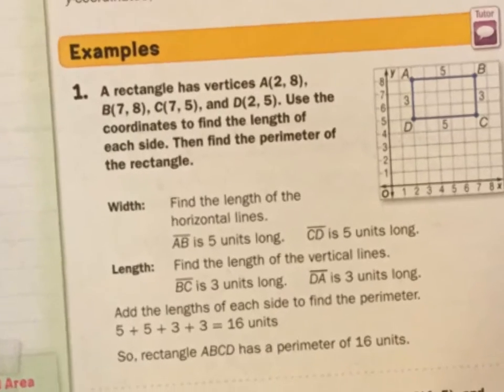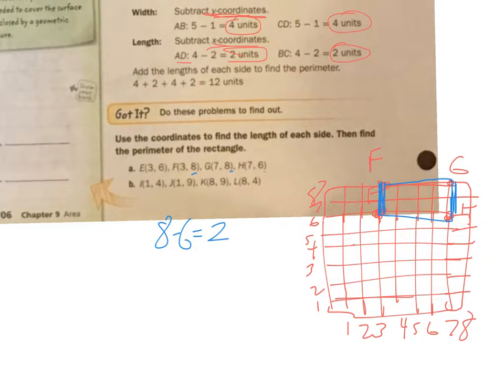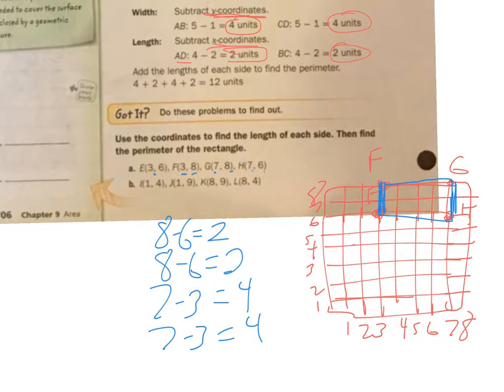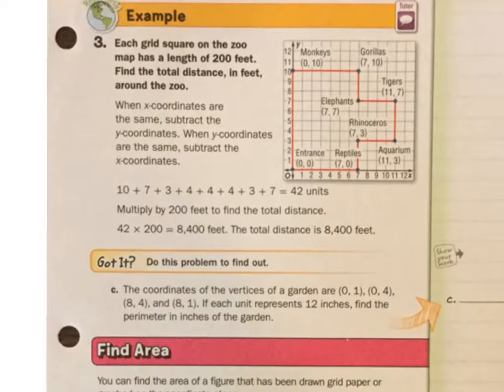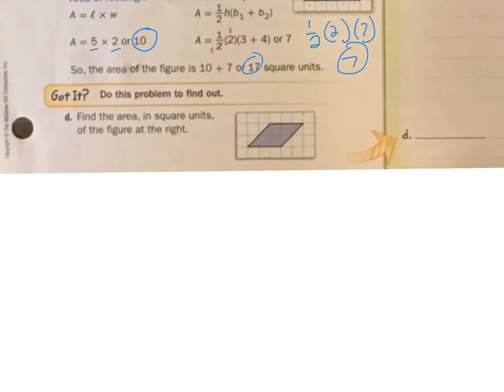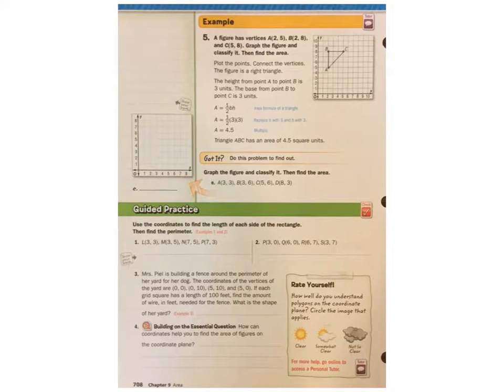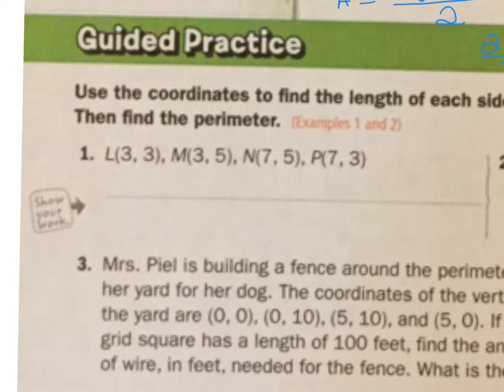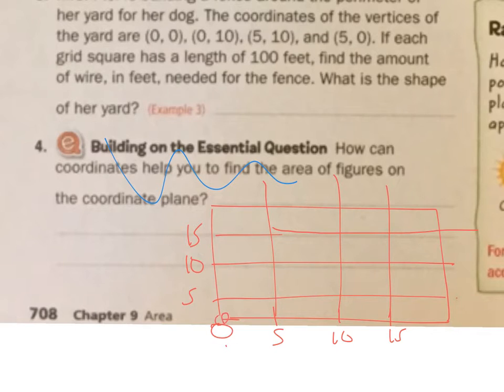chapter 9 lesson 5 teaching and guided practice